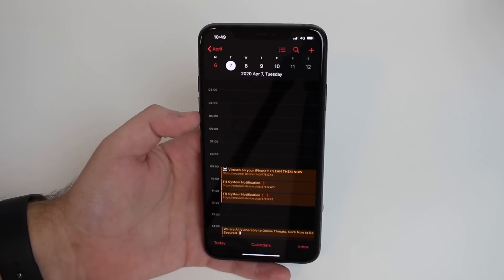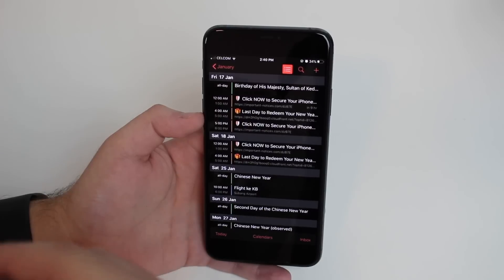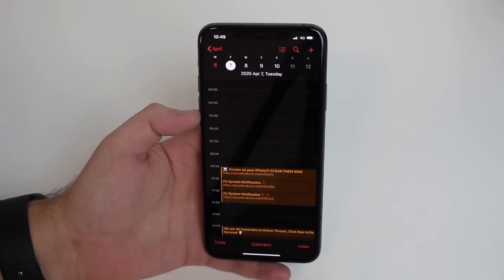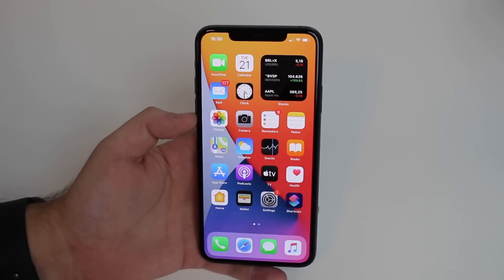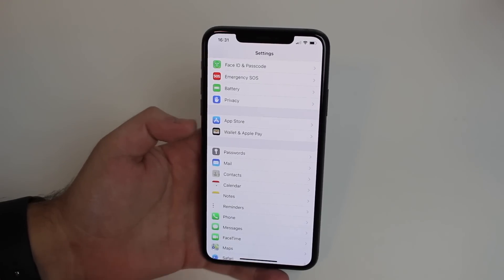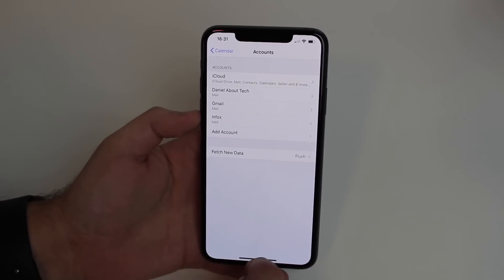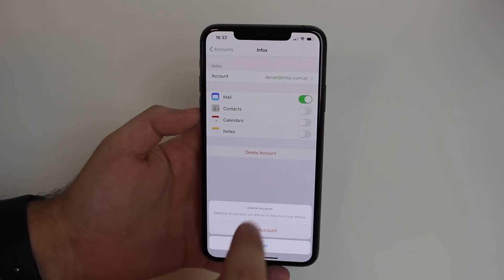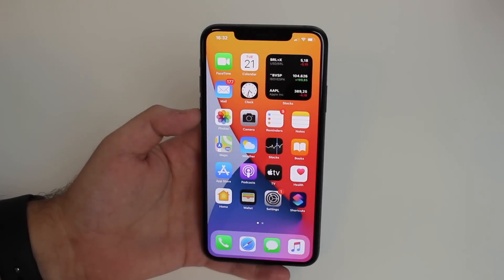iPhone Calendar Virus? How to Get Rid of It!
You can also try PassFab iPhone Unlocker Reset iPhone screen passcode & Apple ID & screen time passcode & MDM lock in minutes!

Are you getting virus messages on your iPhone Calendar?